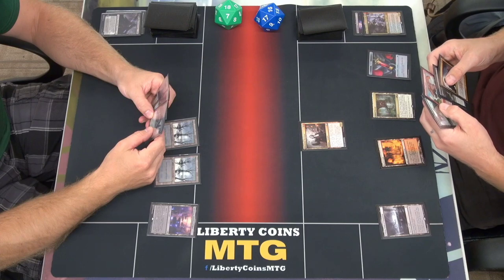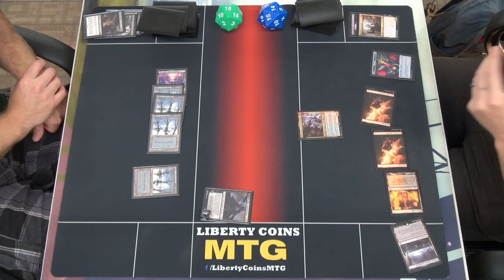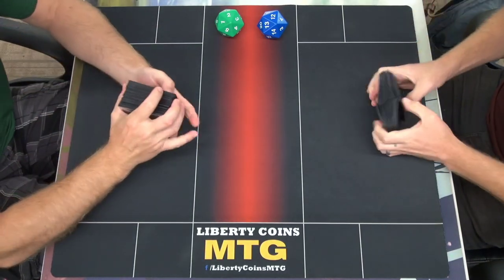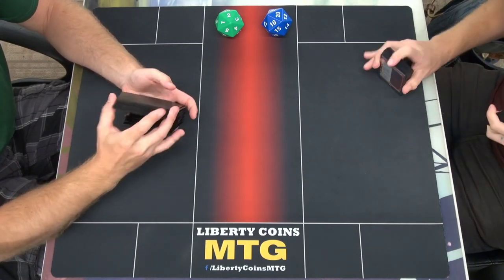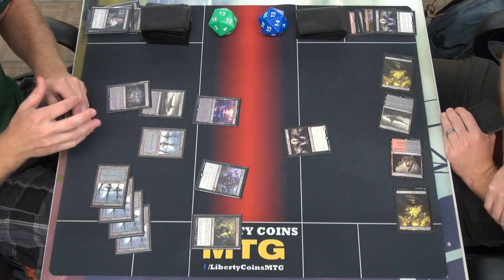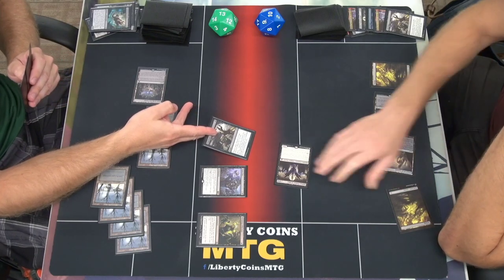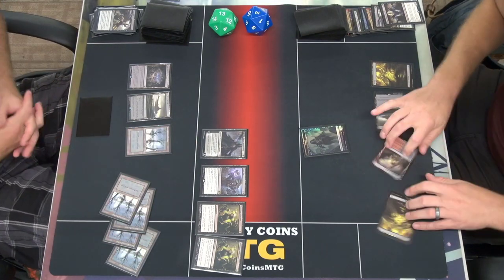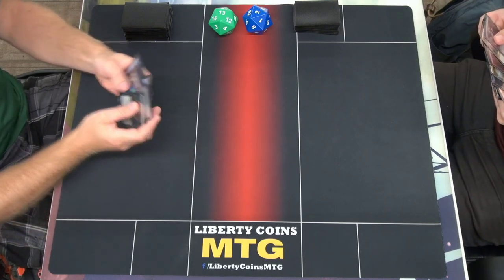Monoblack Discard vs Rakdos Sacrifice | Round 2 | Pioneer Magic the Gathering Tournament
PIONEER FORMAT (Streets of New Capenna Legal)